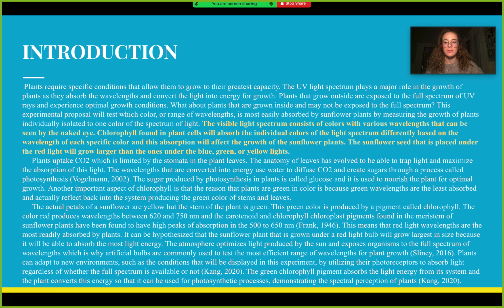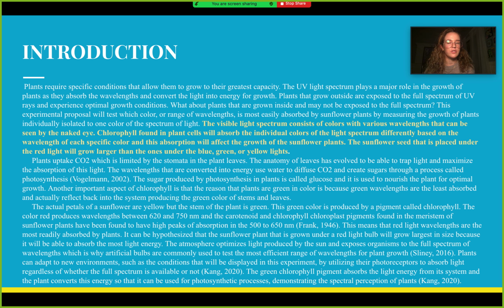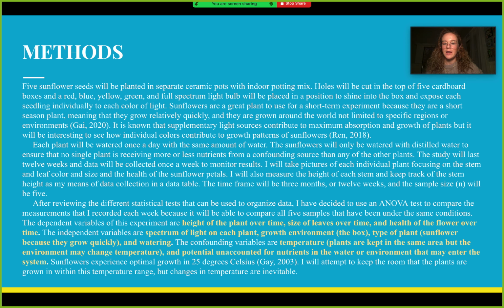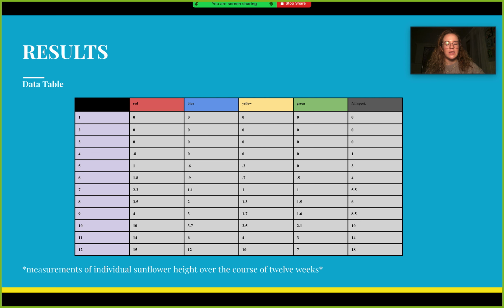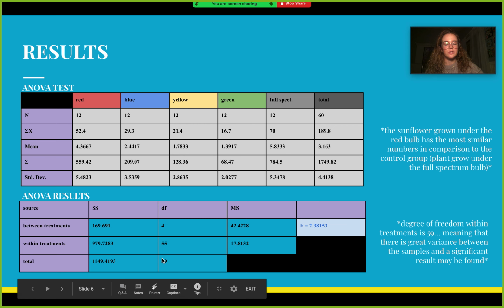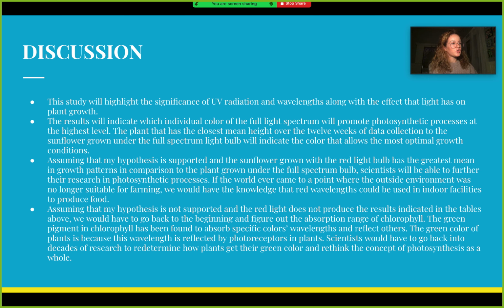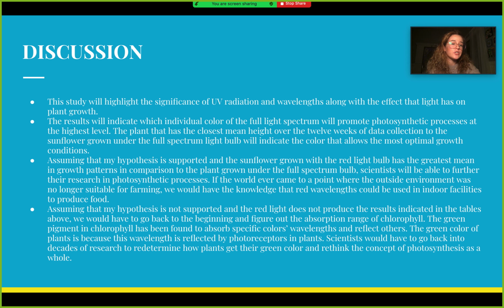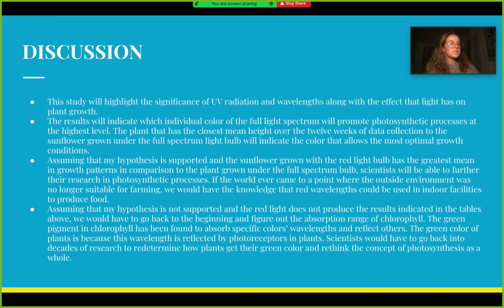BIOLOGY FINAL PROJECT